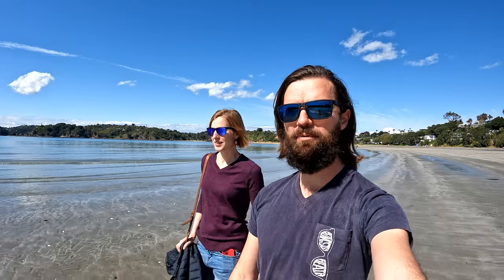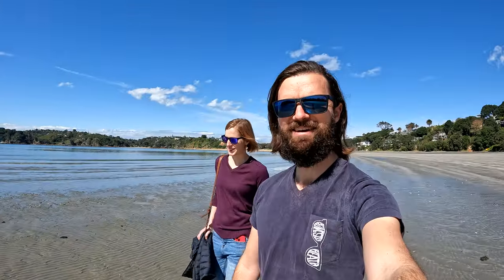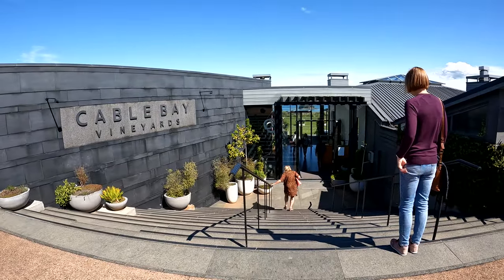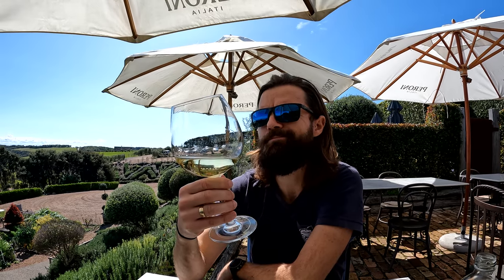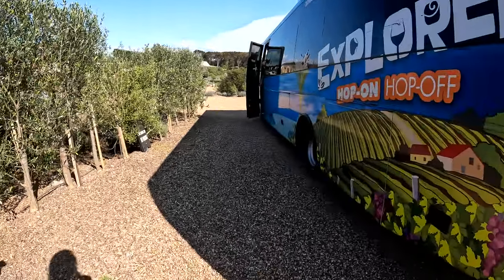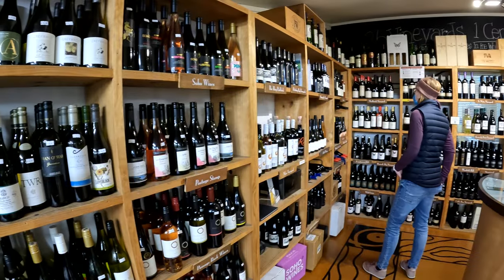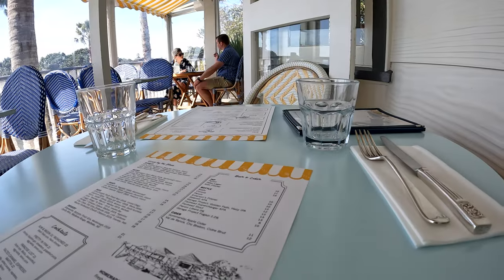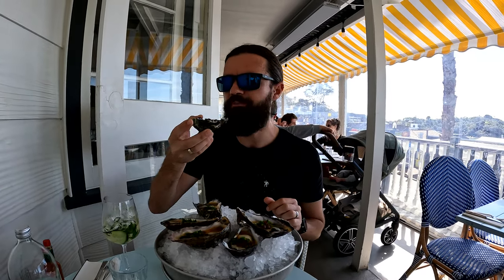48 Hours in Waiheke | Wineries, restaurants, beaches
Waiheke Island is a brilliant weekend destination, only 45 minutes  away from downtown Auckland on a scenic ferry ride. On our first visit to this picture perfect 'island of wine' we discovered several beautiful wineries, ate at a variety of great restaurants and enjoyed the gorgeous beaches at Oneroa and Onetangi.